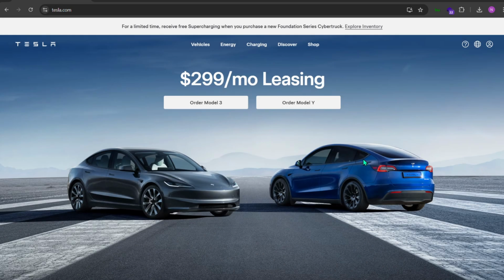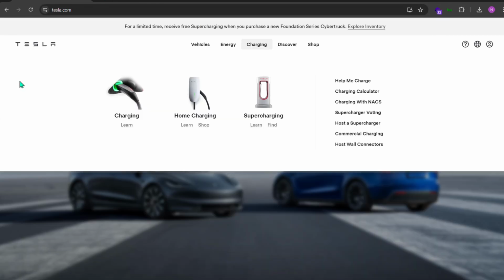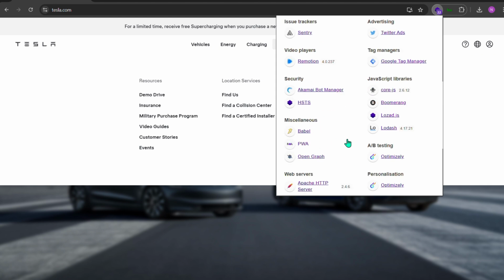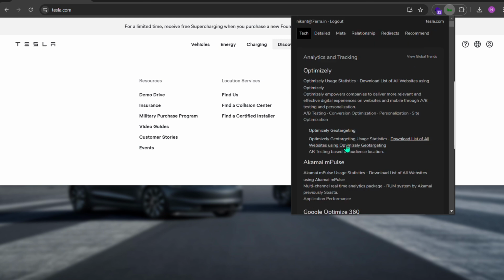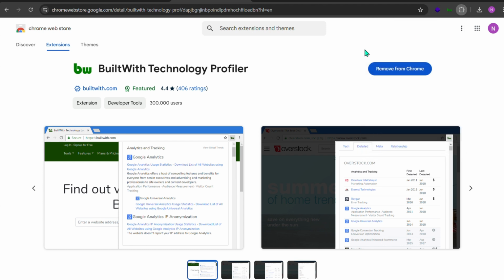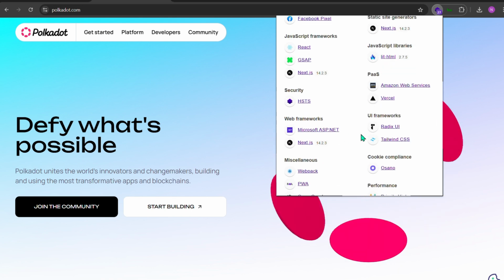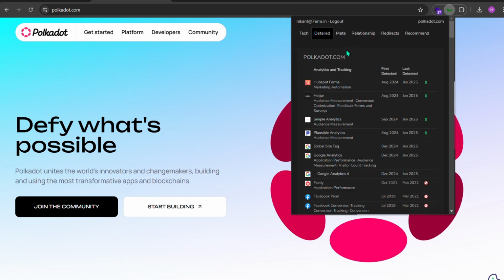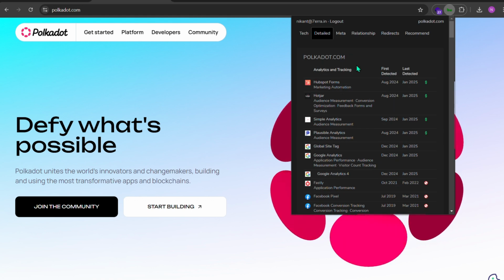Web Recon for Bug Bounty | Wappalyzer analysis | BuiltWith Walkthrough | Stealth Security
Learn how to gather essential information for bug bounty hunting with Wappalyzer analysis and BuiltWith walkthroughs.